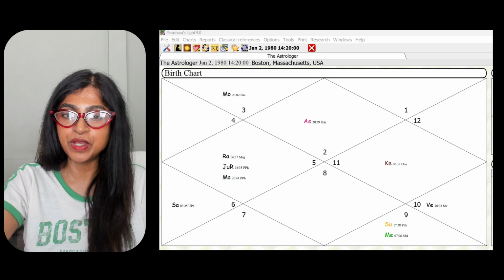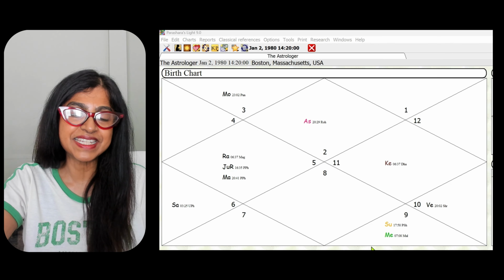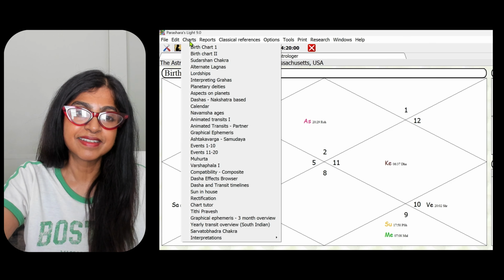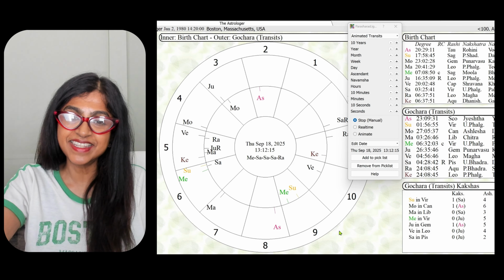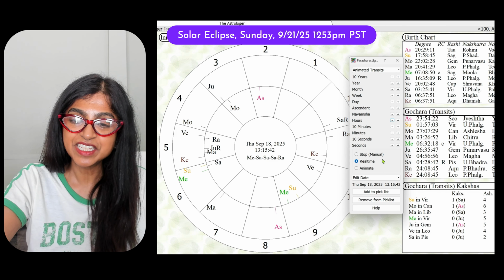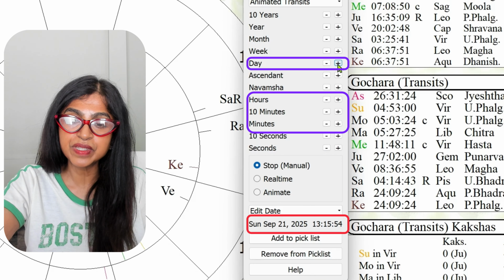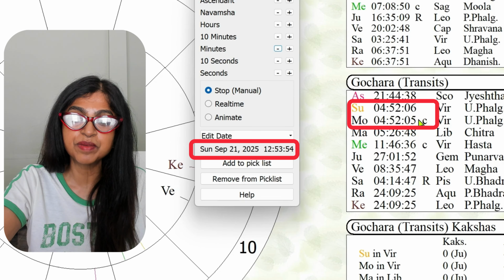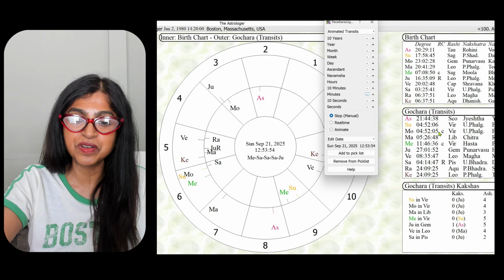How to find the Solar Eclipse in Your Chart (Parashara’s Light 9.0)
🌑 Want to know where the upcoming solar eclipse falls in your chart? In this video, I’ll show you how to find it step by step in Parashara’s Light 9.0 (Windows PC) using the Animated Transits feature. You’ll learn how to set the exact eclipse date/time and see which house it activates in your natal chart—or a client’s chart.

I’ve created a growing library of Parashara’s Light cheat sheets, guides, and reference PDFs to help you navigate the software with ease.

✨ If you’re learning Vedic astrology, this is a must-know skill. Let’s dive in!